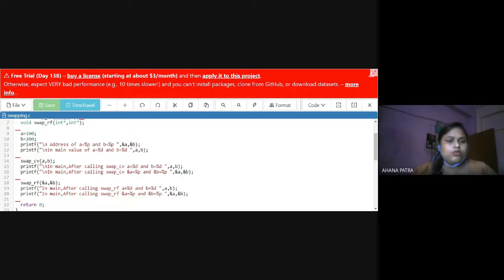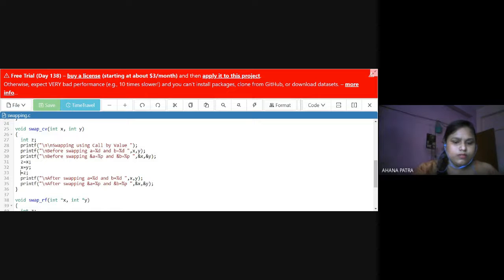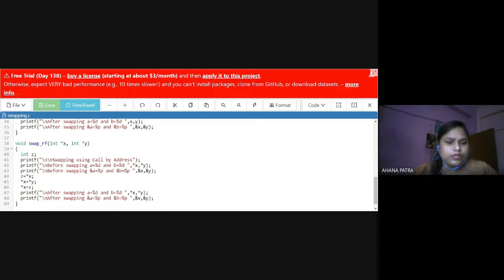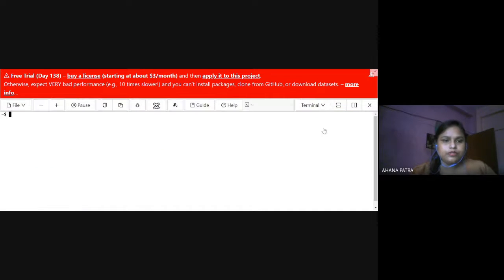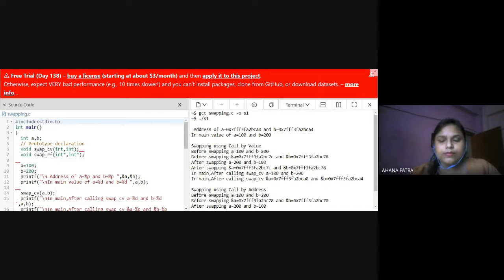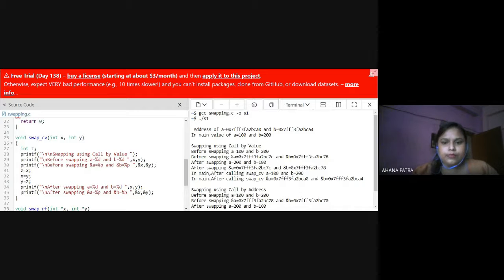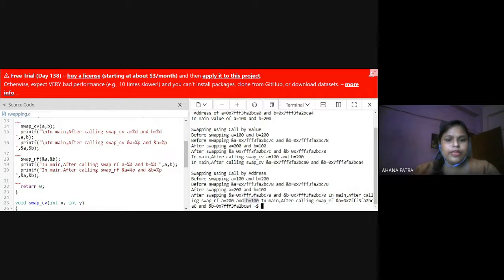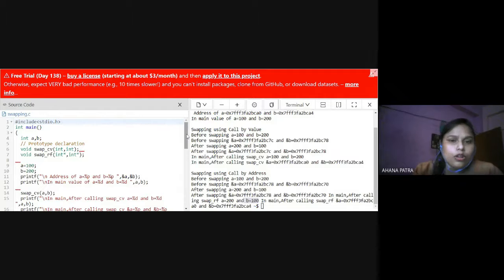Call by Value and Call by Reference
I used Cocalc online compiler to demonstrate Swapping program using Call by Value and Call by reference to understand the difference between them.